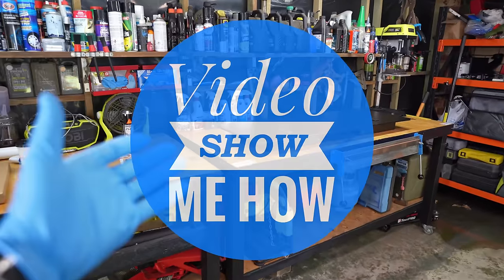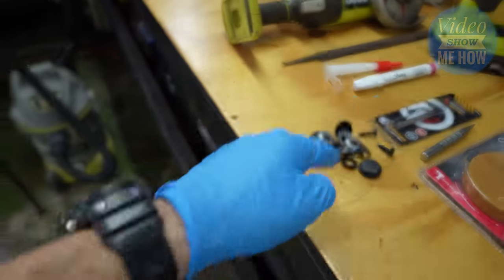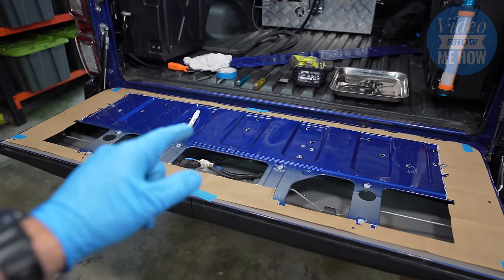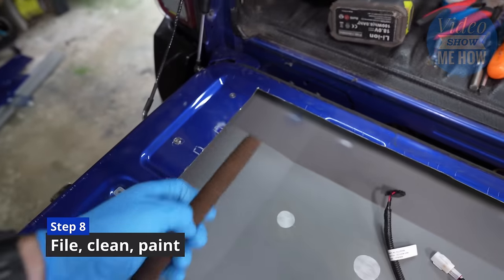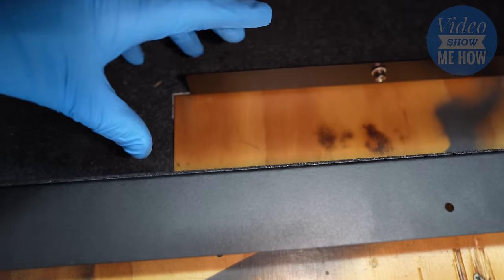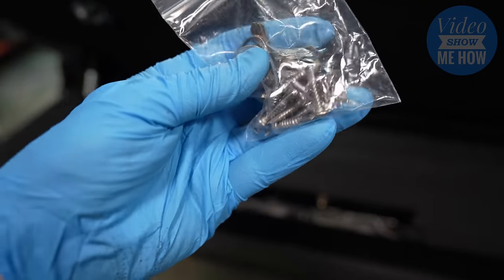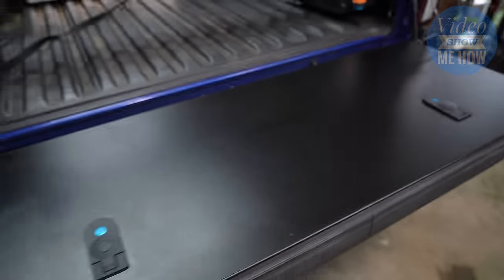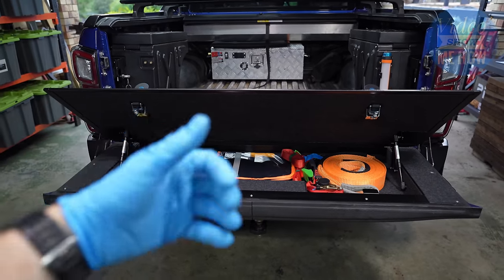ISUZU DMAX Ute TailGate Storage | Huracan Fabrication | 2021 Isuzu D-Max Build Series #29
Check this out! Keen to use the extra dead storage space in your ute tailgate? In this video we install the Huracan Fabrication Isuzu Dmax Tailgate Storage mod.

The Isuzu Dmax tailgate has a capacity for a large amount of storage. Despite all the space available in modern utes, there often isn't any great location for small kit that you don't want just floating around your tub such as 4wd recovery equipment and first aid gear.

🛠 Gear used in Video
☑️18v Grinder
☑️18v Drill
☑️Paint Pen
☑️Spot weld drill bit
☑️Carmel Wheel
☑️Sikaflex 252
☑️Tailgate scratch guard

📸 Camera Gear
✅ Zhiyun Crane M3

⏰ Timecodes
0:00 - Intro
1:00 - Prep
1:33 - Remove tailgate cover
2:23 - Remove tailgate lock cover
3:22 - Clean up swarf
3:31 - Layout template
4:05 - Grind'in time!
4:59 - Remove inards
5:48 - Clean up swarf #2
6:02 - File, clean, paint
6:26 - Replace lock rods
7:40 - Remove centre lock cover
8:13 - Final test fit
8:53 - Sika it once, Sika it goood
9:50 - Screw into place
11:21 - Re-install lock cover

Cheers guys.